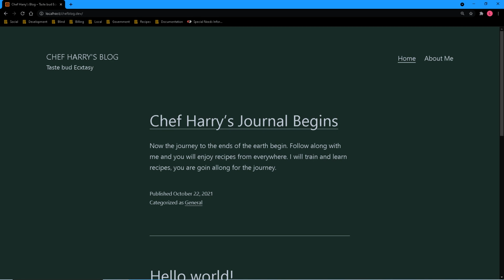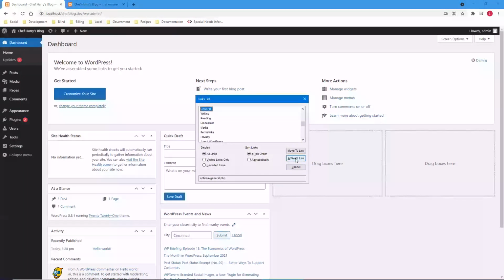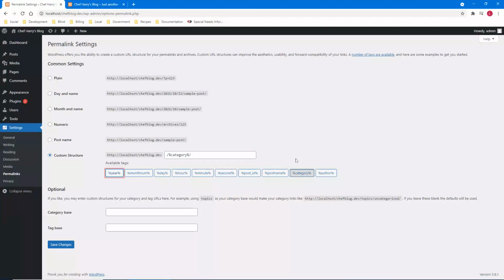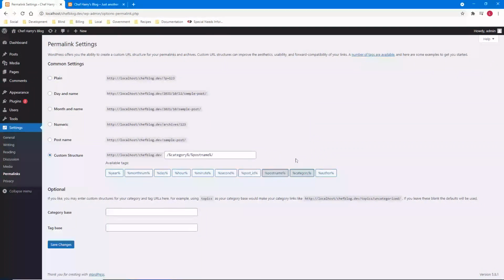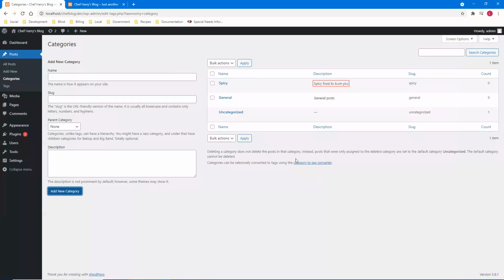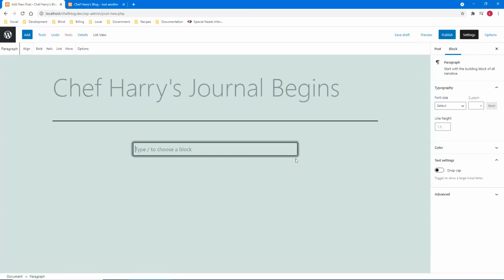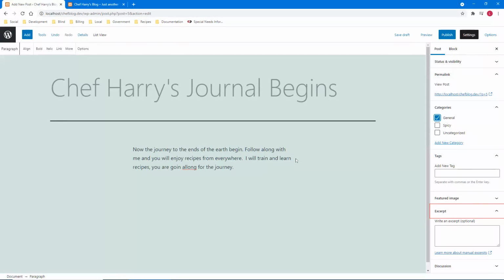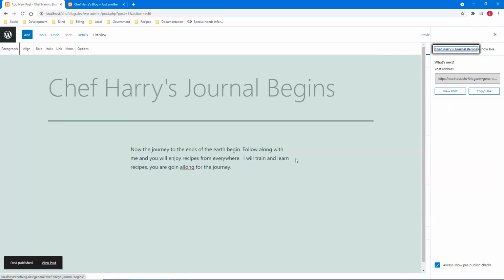WordPress walkthrough creating website Part 1 of 3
WordPress walk through creating a web site for a fake chef. I use a screen reader to navigate the proccess and explain the layout and what has to be done.  This is part 1 of 3  for the creation and setup.
I define a permalink structure, categories, and the 1st post. This provides a short cursory  overview of the gutenberg block editor.